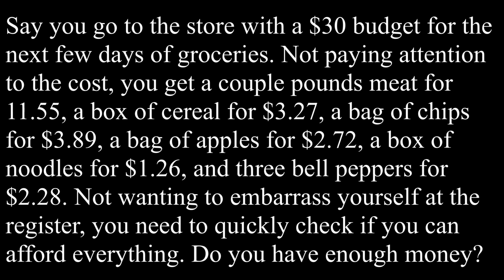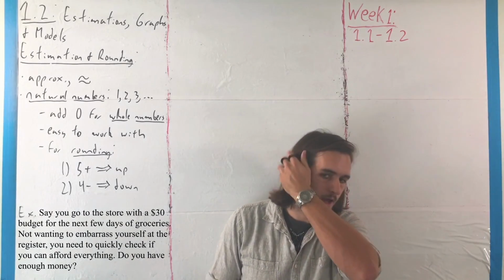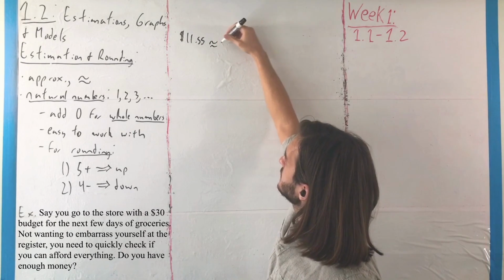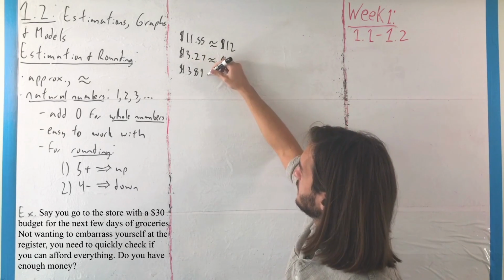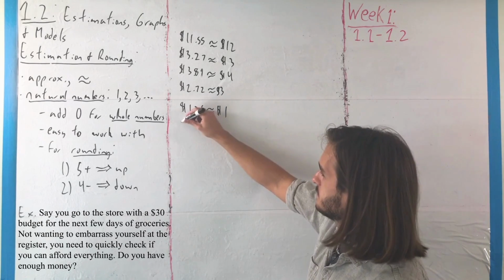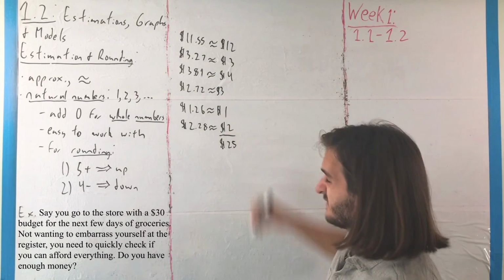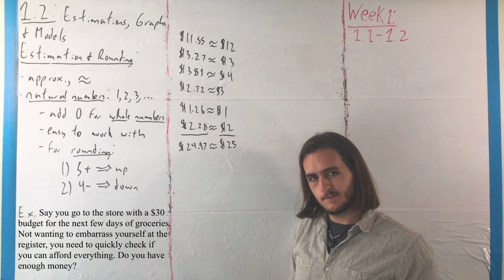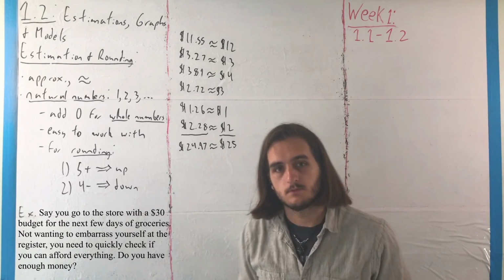1.2: Estimation & Rounding Example